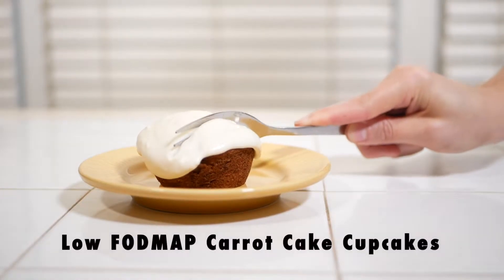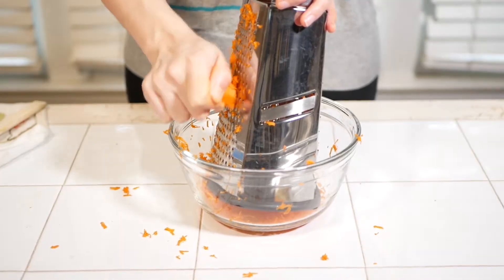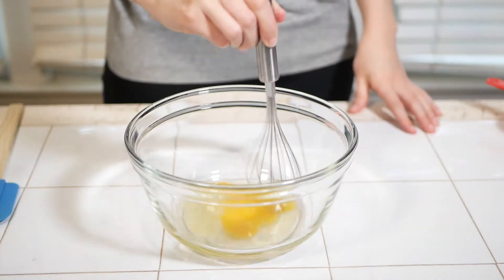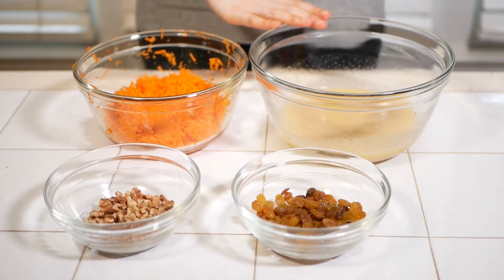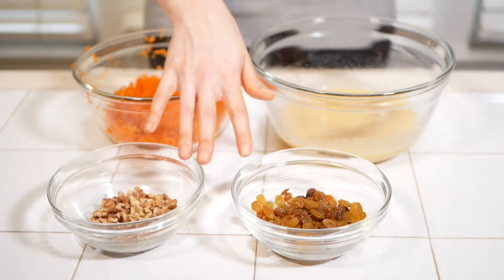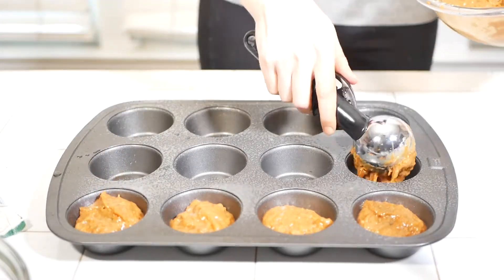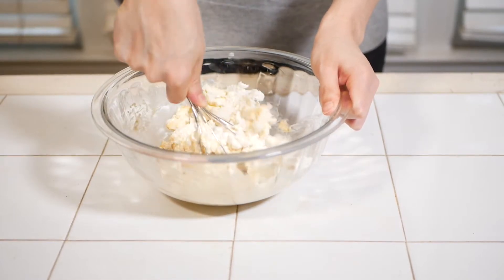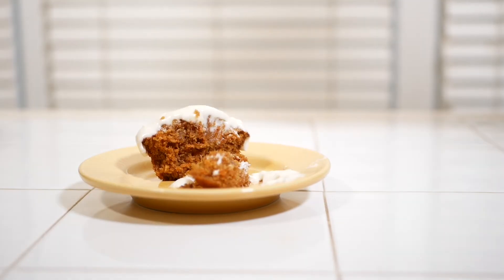Low FODMAP Recipe: Carrot Cake Cupcakes (also Gluten Free!)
Indulge in these sweet cupcakes with cream cheese frosting! They're moist and chock full of goodness like FODMAP free carrots, toasted walnuts, and golden raisins. Best of all, they are Low FODMAP and gluten free!